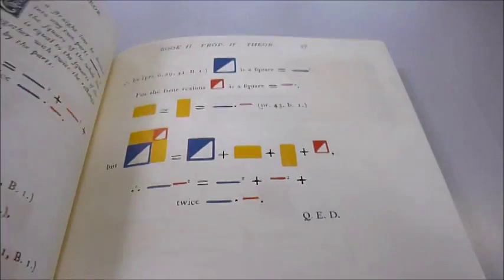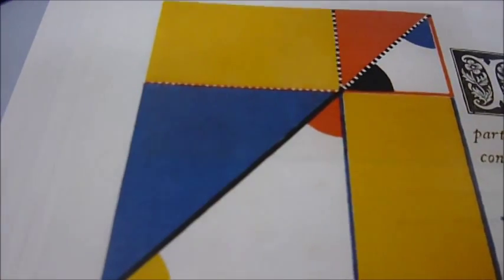THE FIRST SIX BOOKS OF THE ELEMENTS OF EUCLID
OLIVER BYRNE    Book Number: 74025    Product format: Hardback

Red, yellow, blue - and of course black - are the colours that Oliver Byrne employs for the figures and diagrams in his most unusual 1847 edition of Euclid, published by William Pickering and printed by Chiswick Press, and which prompt the surprised reader to think of Mondrian. The author makes it clear in his subtitle that this is a didactic measure intended to distinguish his edition from all others: "The Elements of Euclid in which coloured diagrams and symbols are used instead of letters for the greater ease of learners." Byrne is not content to trust solely in the supposed intuitive "logical" structure of Euclid's axioms and theorems - who doesn't know the first famous sentences of Euclid's Elements: "I. A point is that which has no parts. II. A line is length without breadth"? -, but translates them into colourful diagrams and symbols. He thereby thinks in terms of the school classroom: he compares his colours to the dyed chalks in which figures are drawn on the blackboard. Oliver Byrne (c. 1810-c. 1880) was an Irish author and civil engineer. Little is known about his life, though he wrote a considerable number of books. As Surveyor of Her Majesty's Settlements in the Falkland Islands, Byrne had already published mathematical and engineering works, but never anything like his edition on Euclid. This remarkable example of Victorian printing has been described as one of the oddest and most beautiful books of the 19th century. Each proposition is set in Caslon italic, with a four-line initial, while the rest of the page is a unique riot of red, yellow and blue. On some pages, letters and numbers only are printed in colour, sprinkled over the pages like tiny wild flowers and demanding the most meticulous alignment of the different colour plates for printing. Elsewhere, solid squares, triangles and circles are printed in bright colours, expressing a verve not seen again on the pages of a book until the era of Dufy, Matisse and Derain. Hardcover, 396pp. 8.1" x 10.1". Multilingual edition in English, French and German. New from Taschen.
Bibliophile price: £25.00